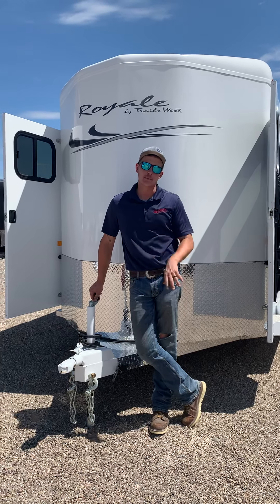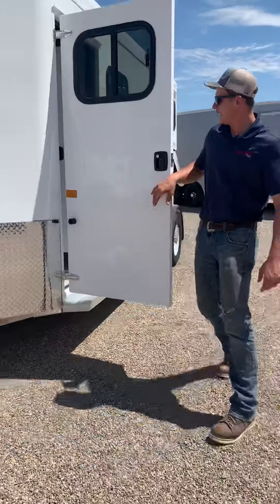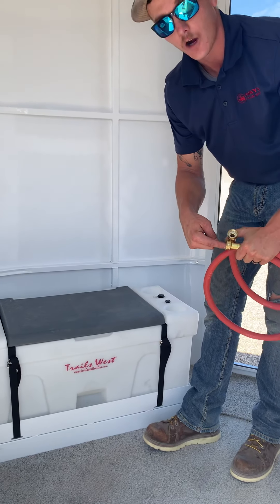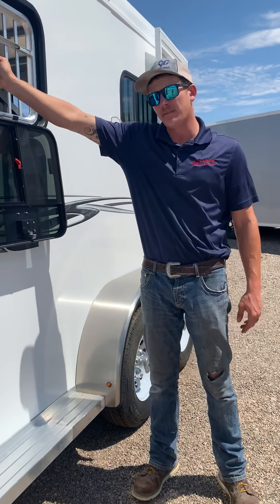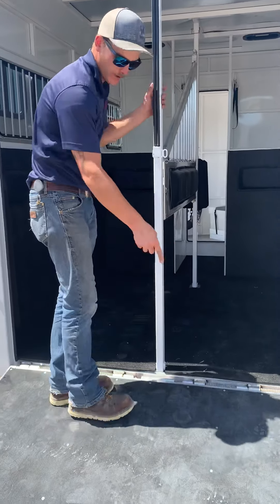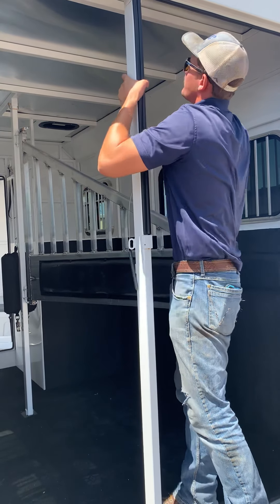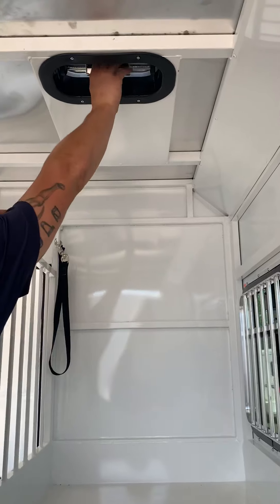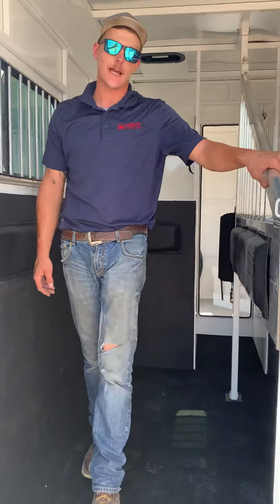Trails West Royale